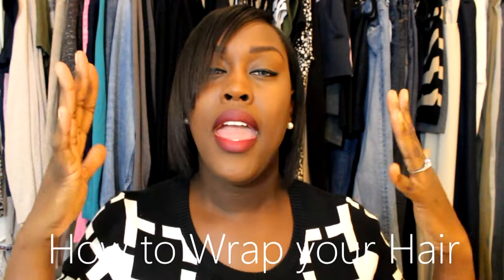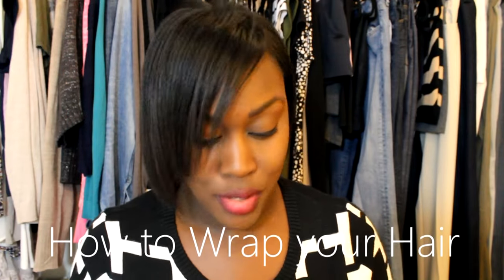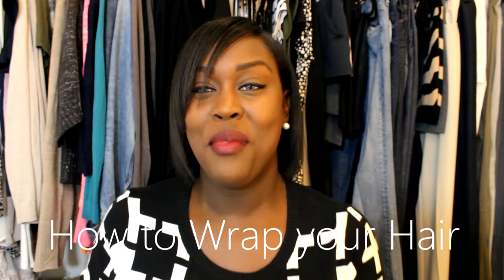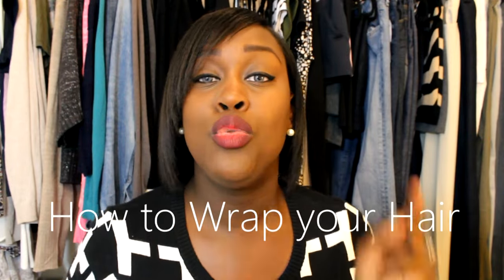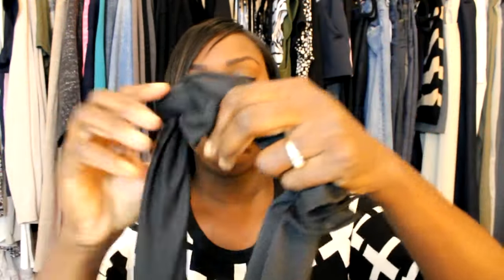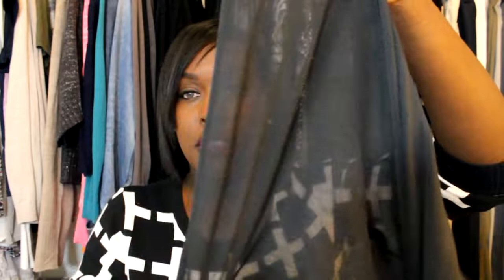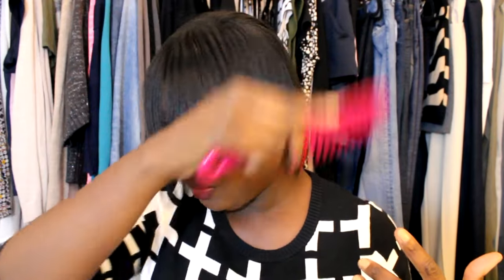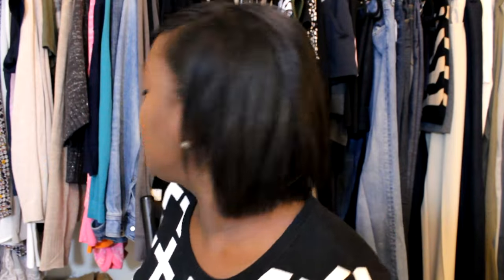HAIR | How to wrap and un-wrap short HAIR *UPDATE*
Hey Guys !! This is a undated version of my older video that i did in 2010. Now that my hair is much shorter i wanted to share how i wrap my hair now. Love yall!